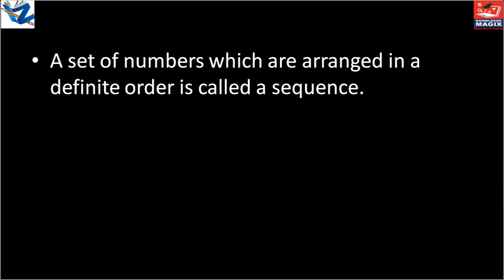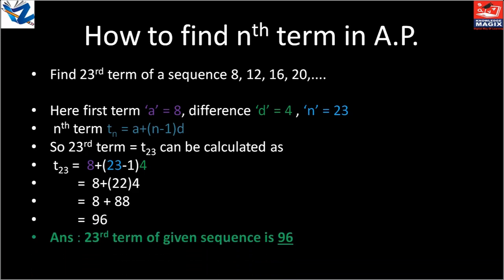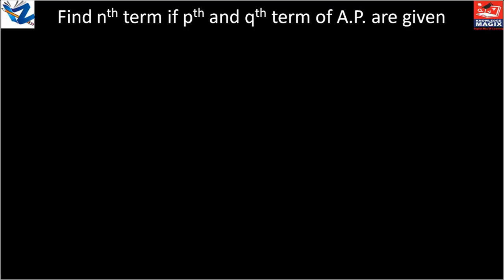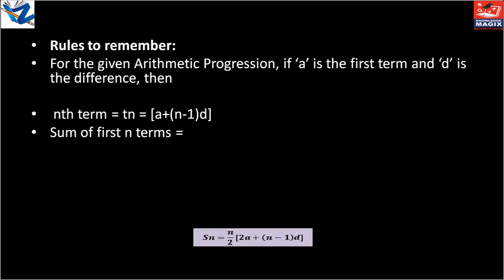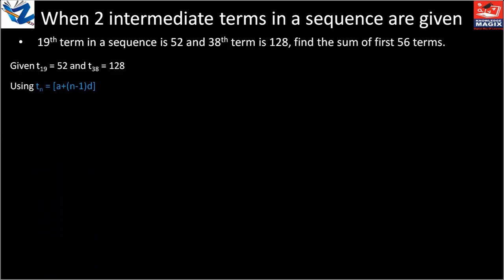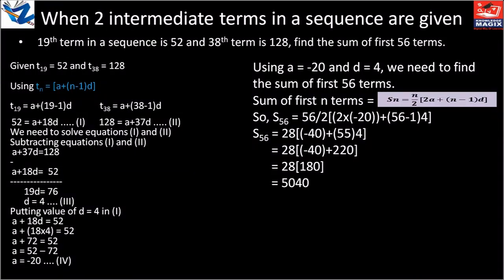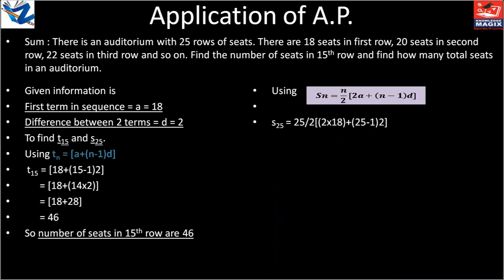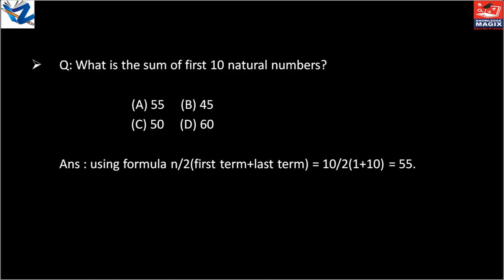STATE BOARD STD 10 ENGLISH MEDIUM MATHS ALGEBRA LESSON 3 ARITHMETIC PROGRESSION